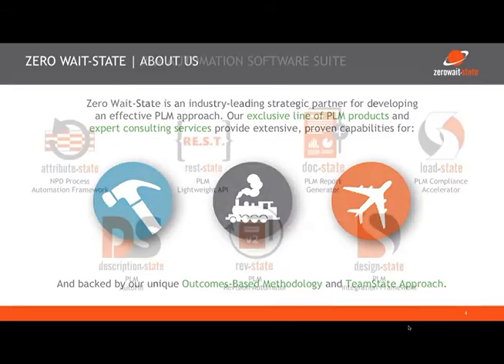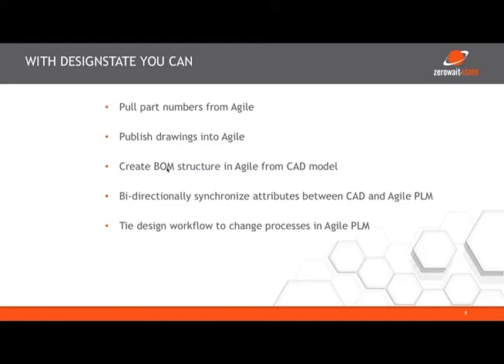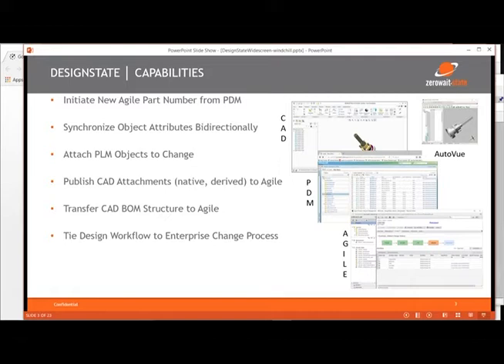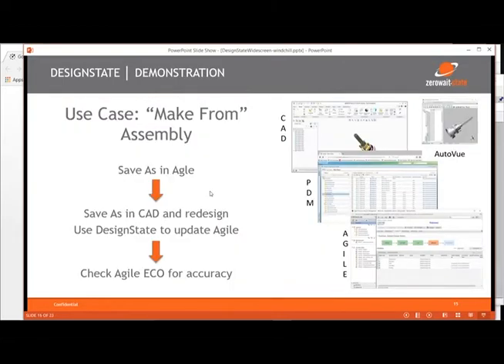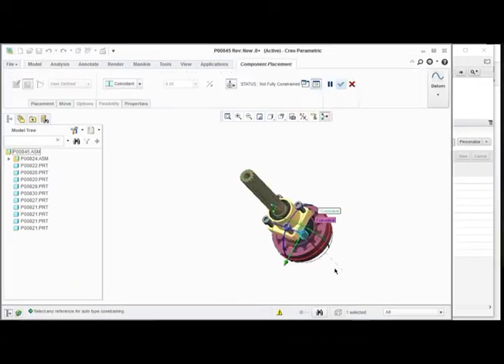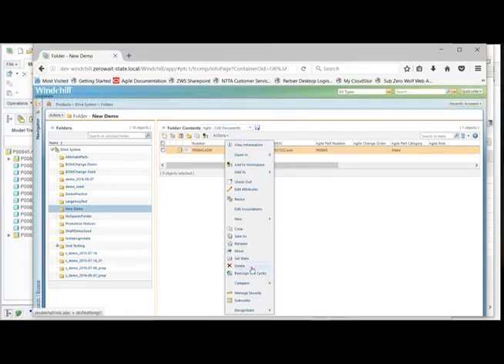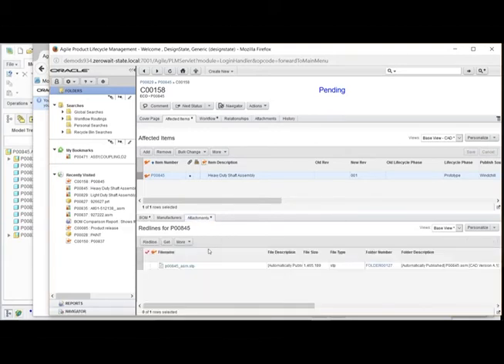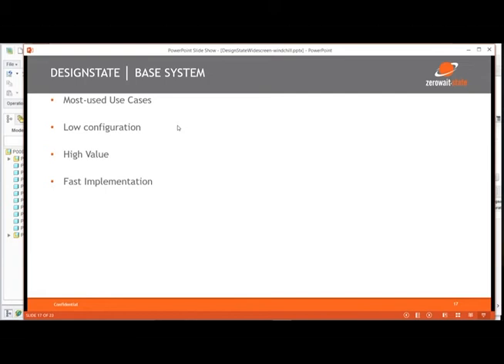Seamlessly Connect CAD Systems with Enterprise PLM and Maximize NPD Data Value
Hosted by Zero Wait-State, this 60-minute webinar, "Seamlessly Connect CAD Systems with Enterprise PLM and Maximize NPD Data Value," will demonstrate how you can easily implement a flexible and cost-effective integration framework that connects CAD Data Management systems with enterprise PLM systems using DesignState. We all agree that seamless bi-directional integration between PDM and PLM improves everyone’s productivity.